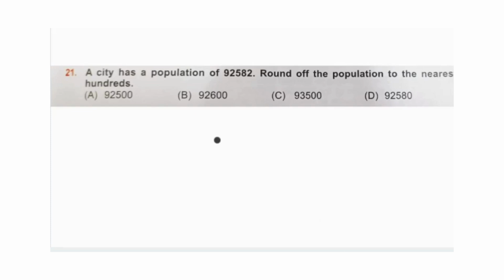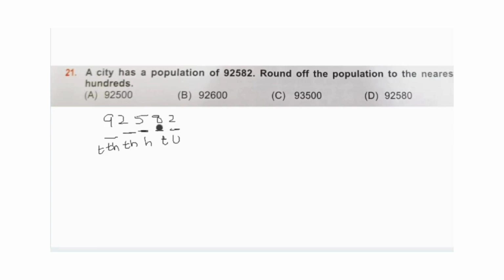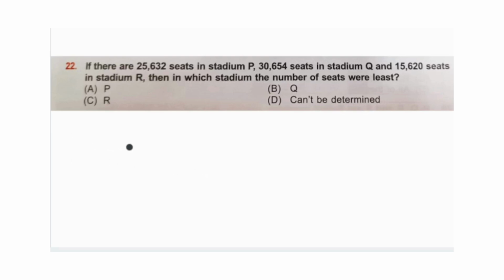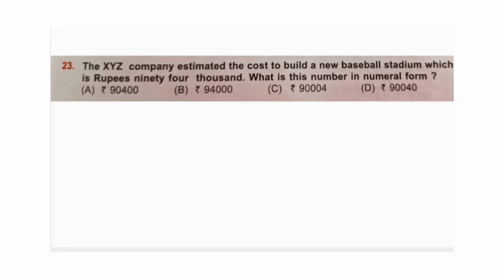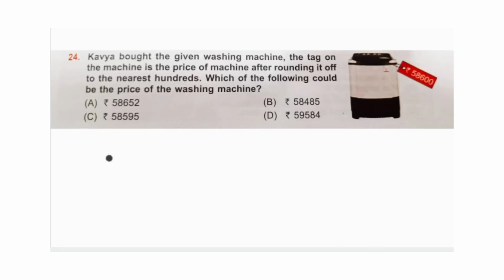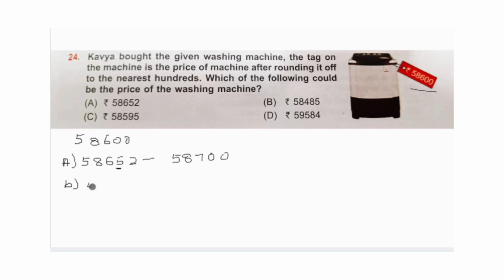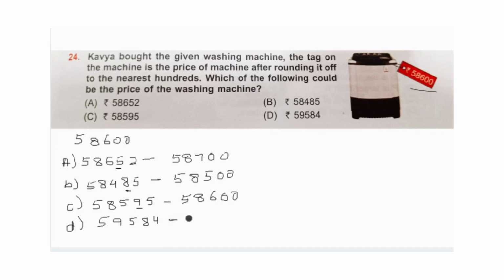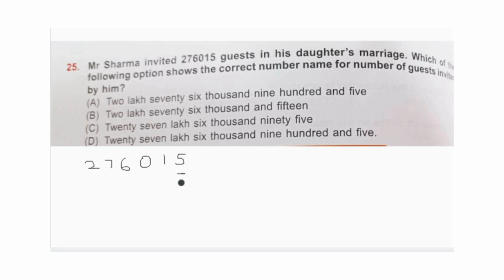Class 4 Maths Olympiad IMO Workbook Solutions Number Sense Q21-26 | SOF | Chapter 1 Explanation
Welcome to our comprehensive solution and explanation video for the Class 4 SOF International Mathematics Olympiad (IMO) workbook. In this video, we provide detailed answers and step-by-step explanations to help students master the concepts and ace their IMO exams. Our expert guidance ensures that every topic is covered, making learning easy and effective.

Key topics covered:

Chapter-wise solutions - Number Sense - Everyday Mathematics Question 21-26
Detailed problem explanations
Tips and tricks for solving IMO questions
Practice questions for a better understanding

Timeline:
00:11 - Question 21: Number Sense - Class 4 IMO Workbook Everyday Mathematics
01:52 - Question 22: Number Sense - Imo Maths Olympiad Class 4
03:23 - Question 23: Number Sense - Maths Olympiad 2024
04:10 - Question 24: Number Sense - SOF Math Olympiad Class 4
07:02 - Question 25: Number Sense - Workbook Solutions Number Sense